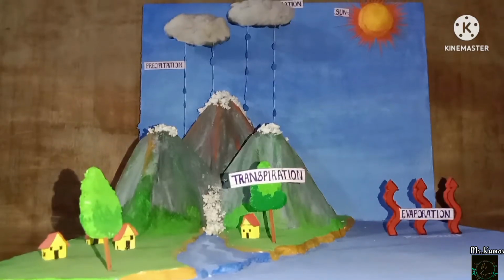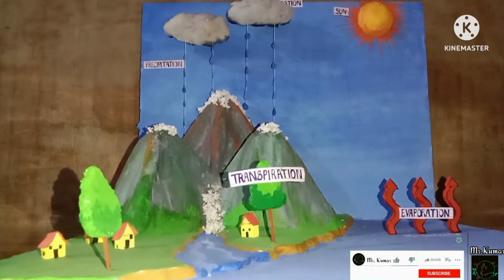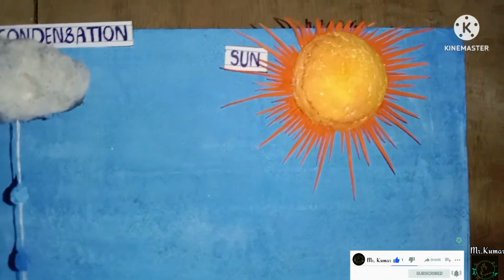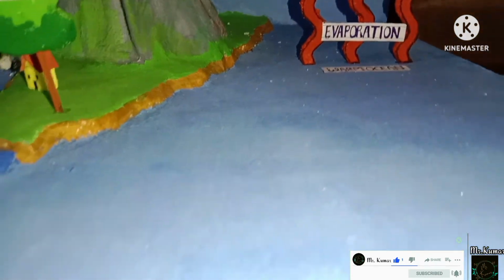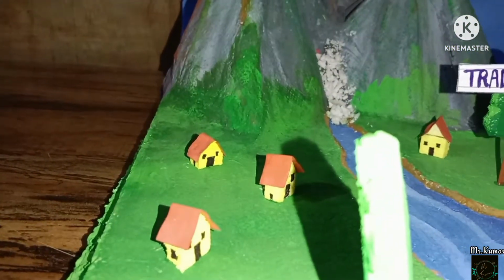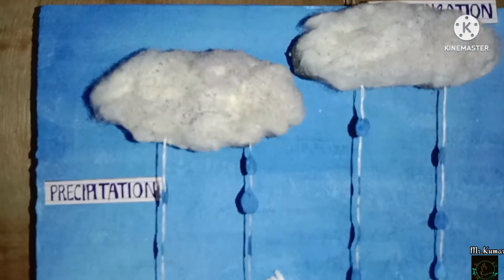Water Cycle explanation | What is Water Cycle | Process of Water Cycle? @_All.in.One_1.0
In My Privious video I show that how to Make the Water Cycle/3D Model Of Water Cycle.

Do you know the science behind the rain?
Do you know what are clouds made up of?
Are you aware from the processes like Evaporation, Condensation and Precipitation?
Watch my video on water cycle to learn all this and much more.

What is Water Cycle?
Water Cycle is also known as Hydrologic Cycle.
Definition :-  The Cycle that involves the continuous circulation of Water in the Atmosphere is called as Water Cycle.

Process of Water Cycle:-
When the Sun Ray falls on the ocean 🌊 and ocean get heated then the water change is into water vapours . This is called Evaporation. This is the First step of Water Cycle.

In the 2nd step as the water vapour rises up in the sky and go higher and higher they become little water droplets 💦. Many water droplets 💦 gather together and mixes with some dust and gases they form of cloud.That's why we see the clouds.This is called Condensation.

In the 3rd step when more of water droplets  gather inside the cloud the cloud cannot hold the water anymore and cloud become heavy and changes into black cloud. Now as the cloud cannot hold the water the waterfall on the earth in the form of Rain 🌧️. This is called Precipitation.

In the 4th step as the rainfall on the surface of earth the water flow into the river and river goes back into the ocean and the cycle starts again.
 So there are four step in the water cycle:-
 This is Evaporation, Condensation, Precipitation and water going back from river to Ocean.
 I hope I have explain it well .